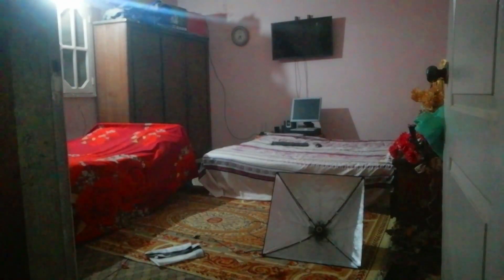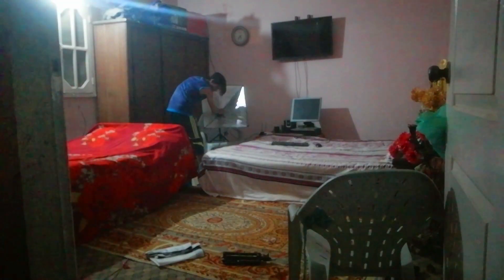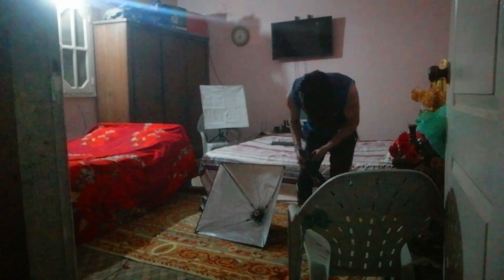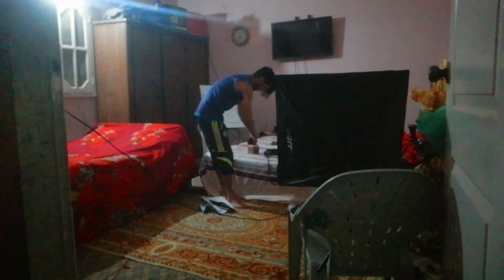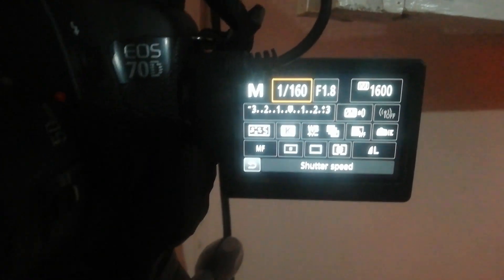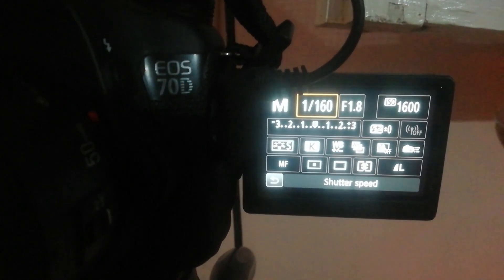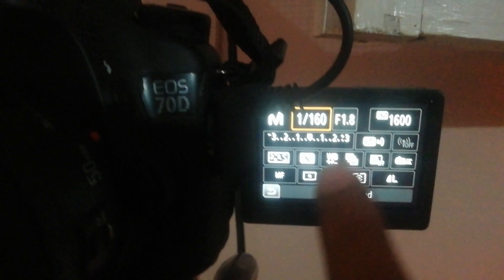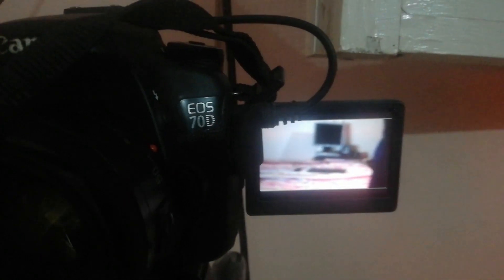It's My Equipment For Youtube || Camera 70D ||Audio || Lighting & More!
Instagram ID